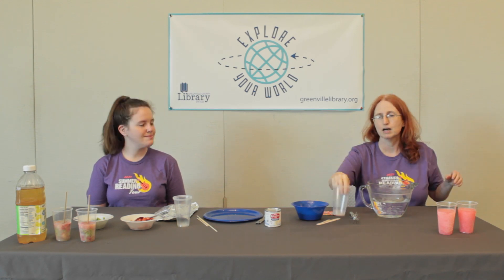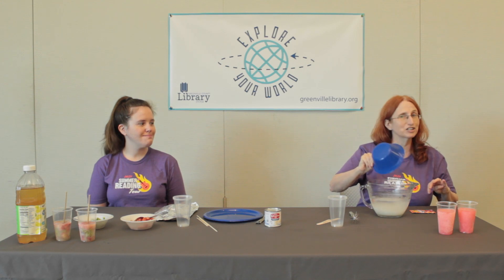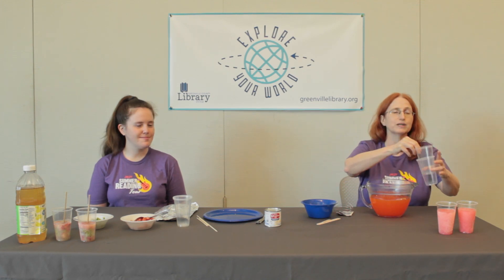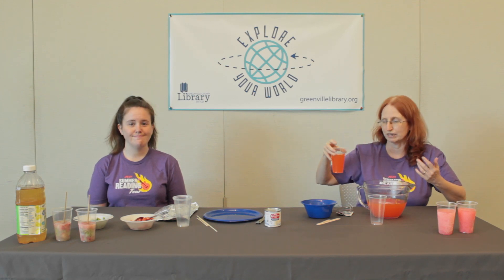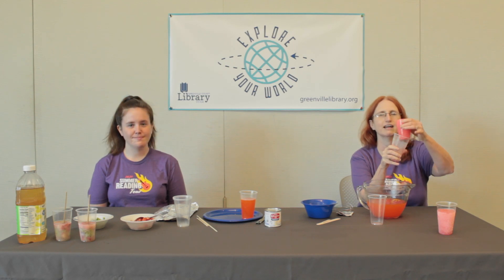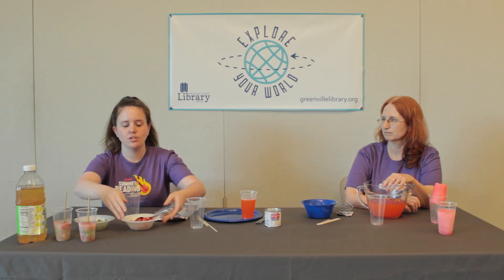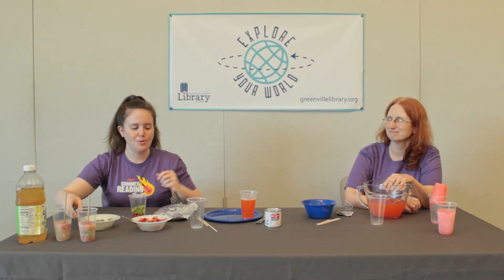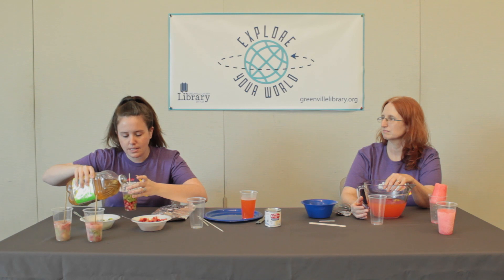Teen Cuisine: Fruit Popsicles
Learn quick, easy, and delicious recipes that anyone can make!

Ingredients needed:
Koolaid Cups
3 1/2 cups of water
1 cup of sugar
1 package of Koolaid (any flavor)

Fruit Popsicles
Any flavored fruit juice
Cut up soft fruit